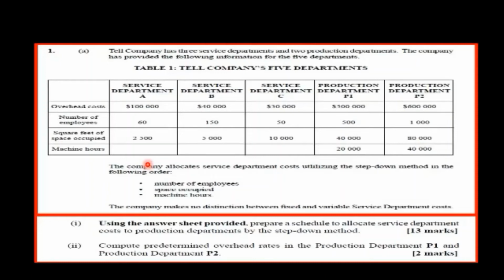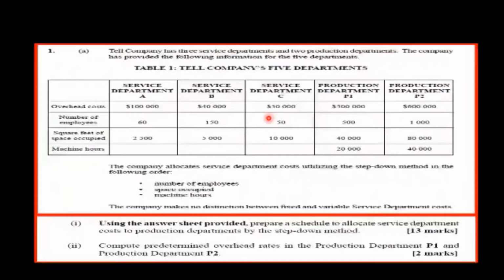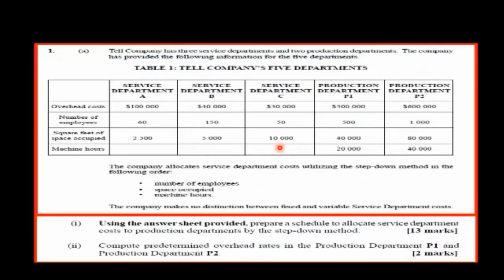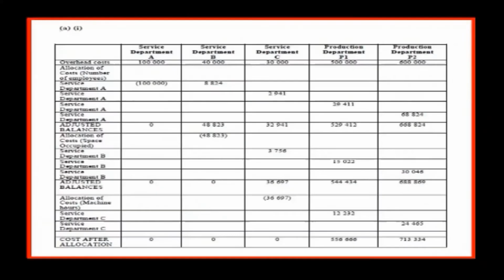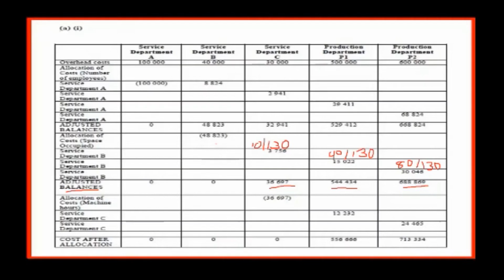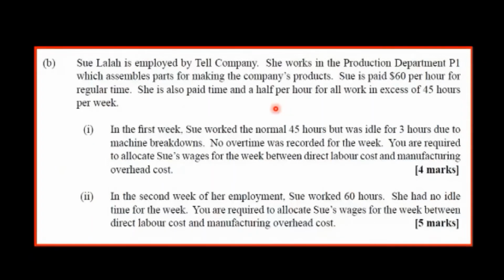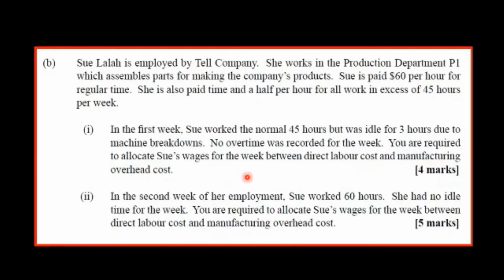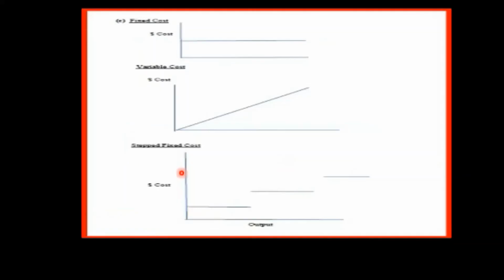2013 CAPE Accounting Unit 2 Paper 2 Module 1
Apportionment of Overheads
Service Departments Costs
Step down method.

This video is unedited and only presented here because of the numerous requests. It may or may not contain typos and other mistakes but the accounting is accurate.